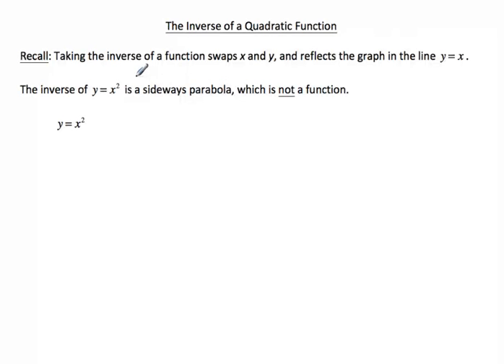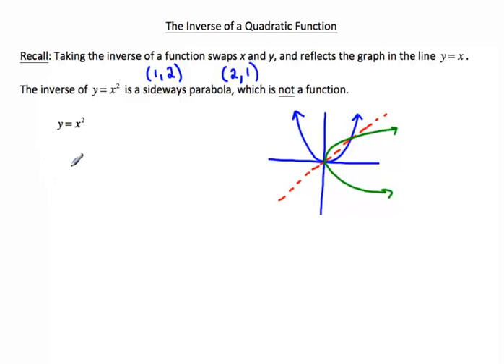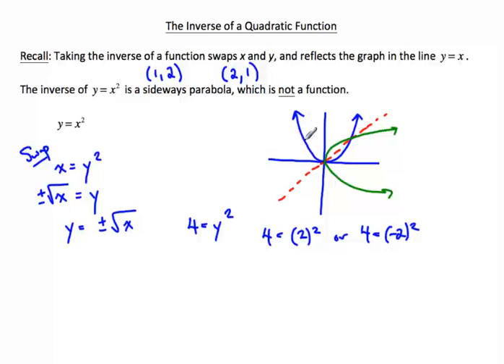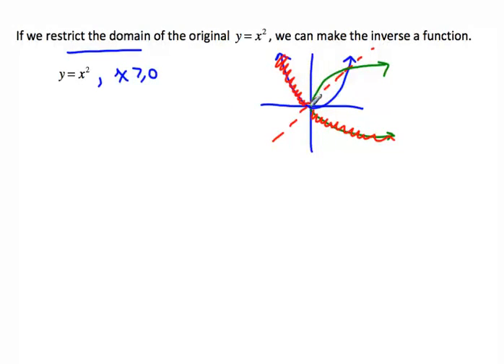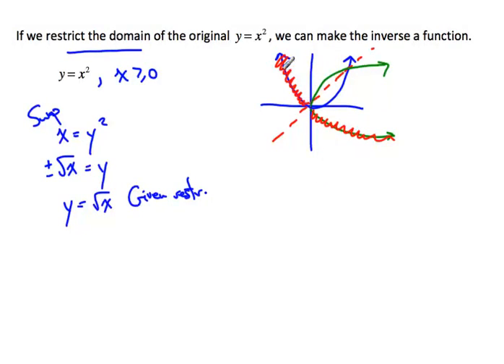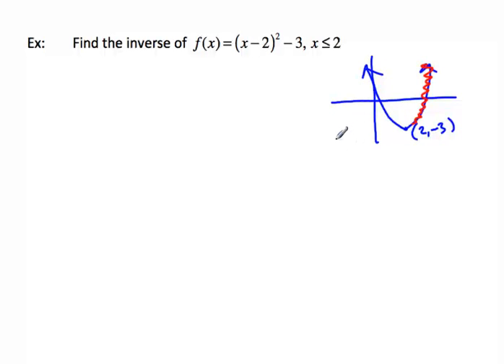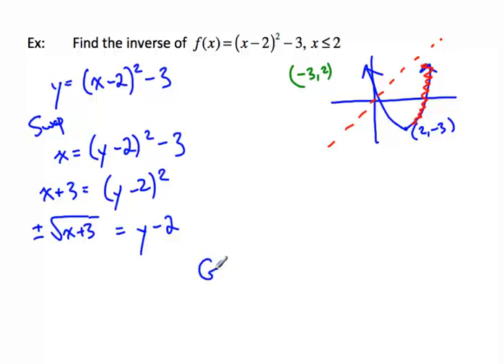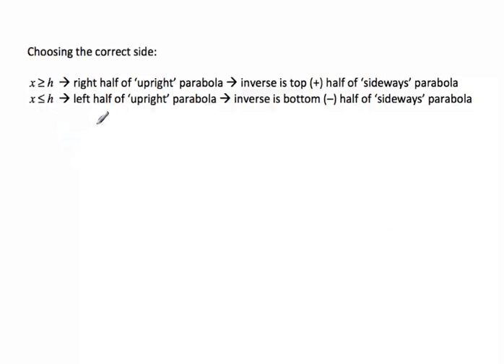33 - Inverse of a Quadratic